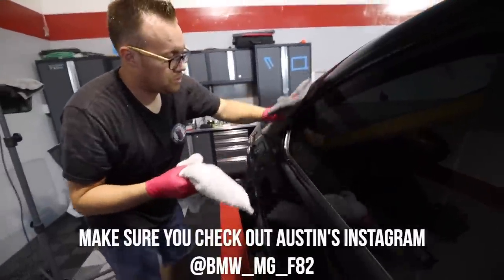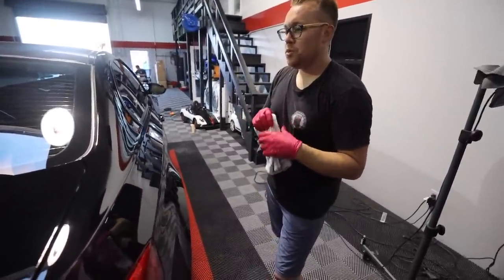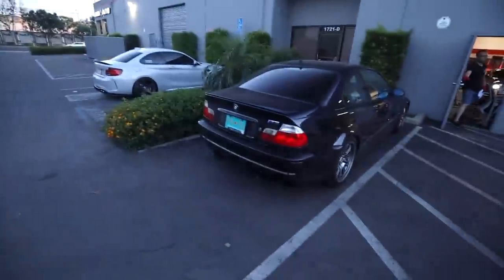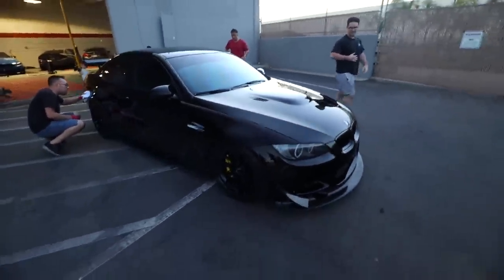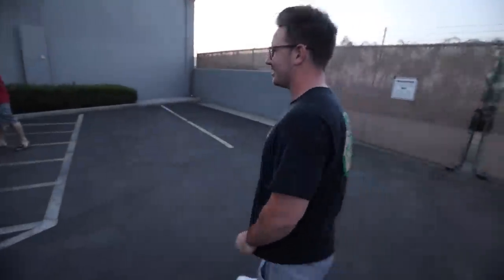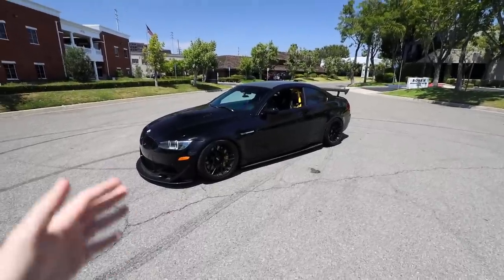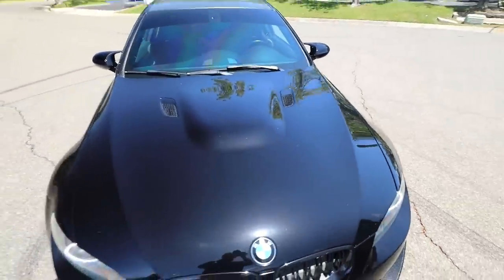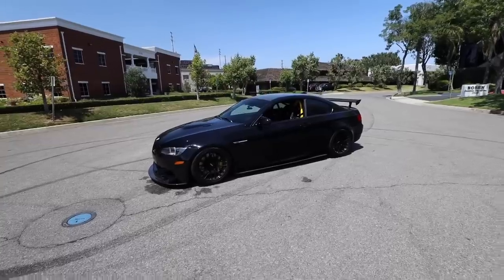Seeing my car after a 22 hour detail!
Swisstrax Garage Flooring

Rupes Paint Orbital
Rupes Deluxe Kit
Meguires compound
CarPro Iron X remover
Adams Polishes kit

Looking to find stuff I use? Here's a list of the products I use -
My camera & lenses
My iPhone stand
My headphones
My favorite energy drink
My podcast equipment